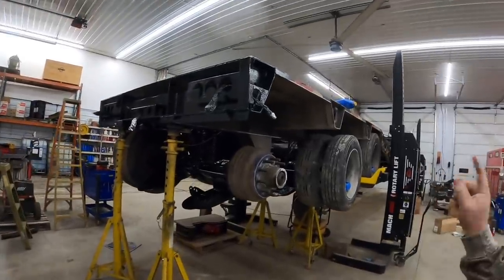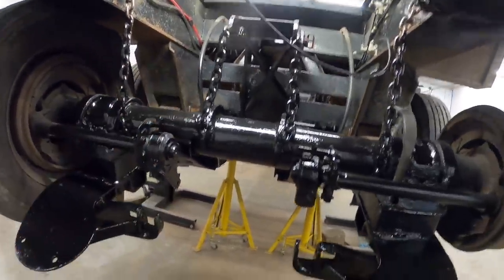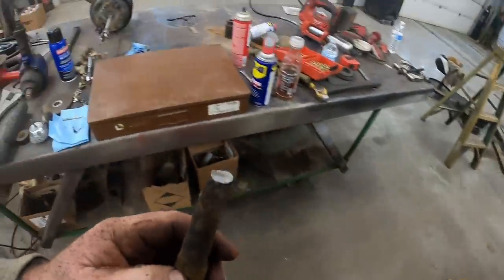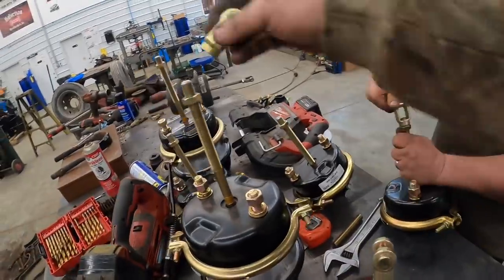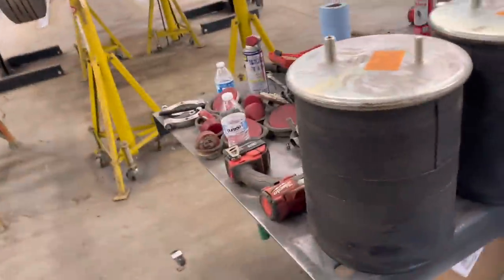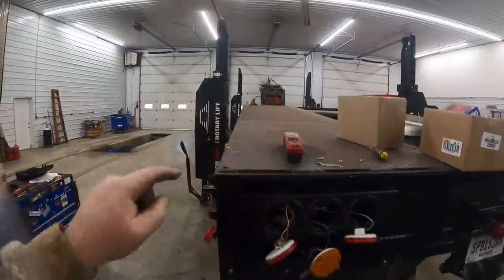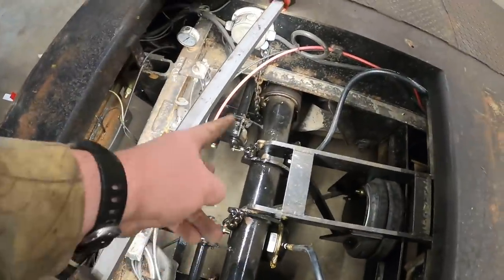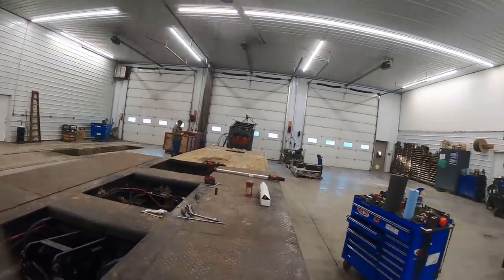lowboy trailer repair part 2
This is part 2 of a trailer repair for @DirtPerfect lowboy trailer. We are taking care of the backend of his trailer to get it ready for the upcoming season.